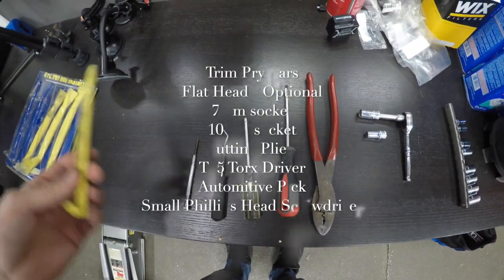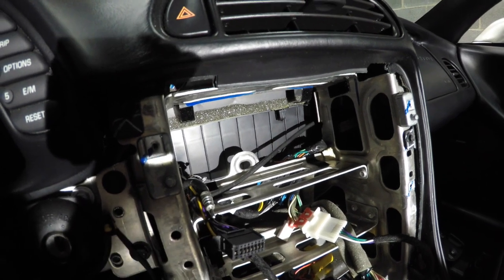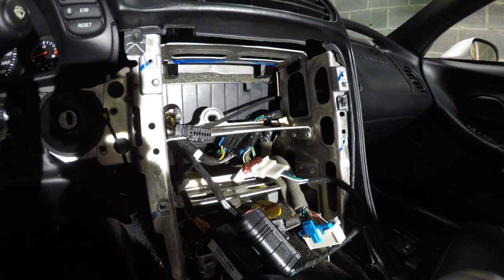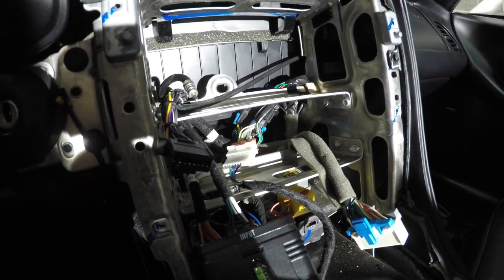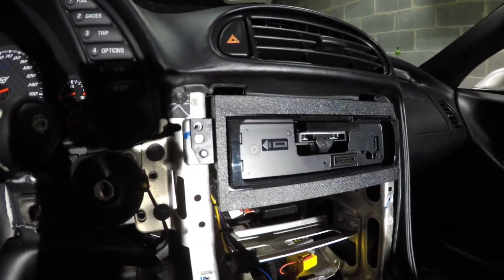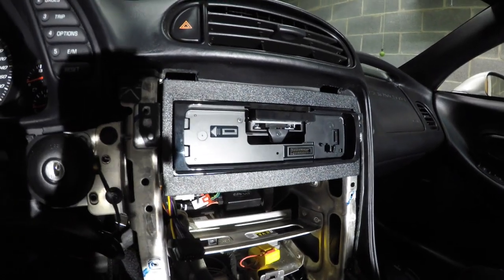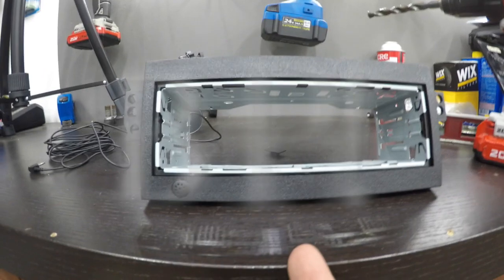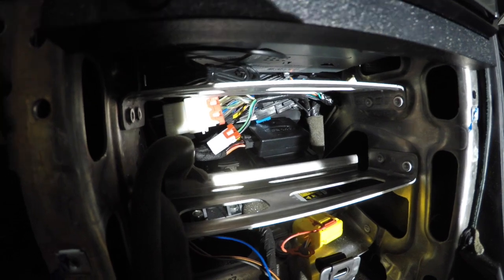C5 Z06 Corvette Single Din Radio Installation - Pioneer SPH-10BT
C5 Z06 Corvette Single Din Radio Installation

Pioneer SPH - 10BT
Metra 40-GM10 Antenna Adapter
Metra 99-3300 Dash Install Kit
Axxess XSVI-2004 Wiring Interface

Tools you will need:

Trim panel tools
Flat head screwdriver - optional
10mm socket
7mm socket
Ratchet
Automotive Pick
T15 Torx Driver
Cutting Pliers / Crimping Pliers
Small Phillips Head Screw Driver

For Mic Install:
Drill
27/64 Drill Bit
29/64 Drill Bit